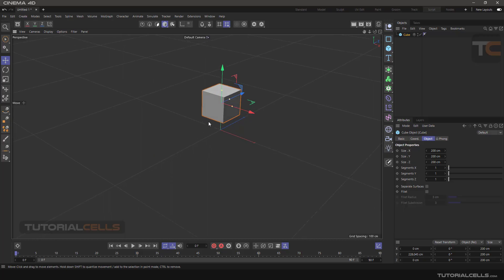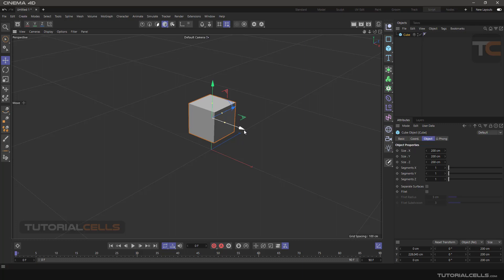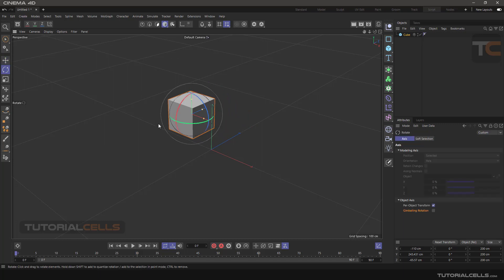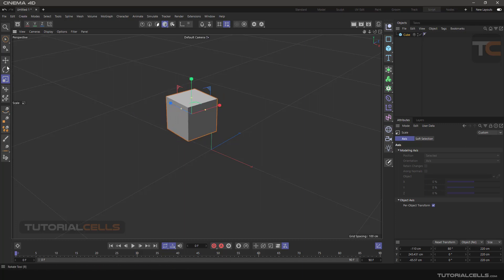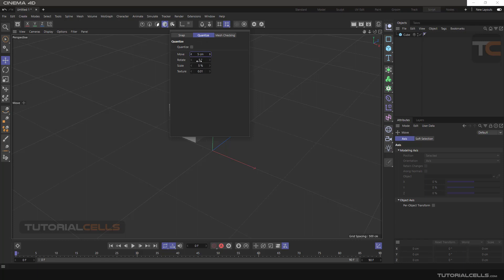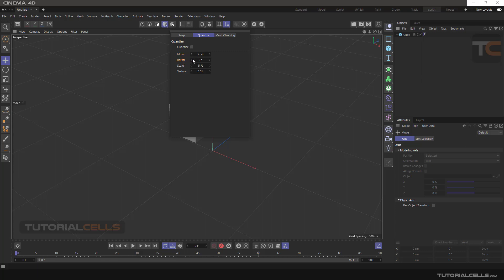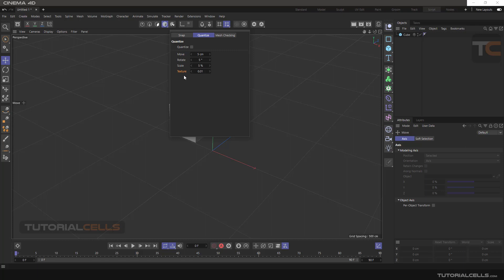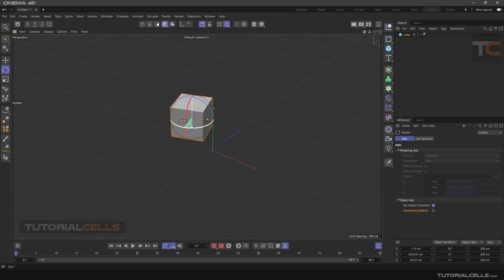0007. quantize mode in cinema 4d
In this lesson, we want to talk a little more about quantize mode in software. As mentioned before , this allows you to move, rotate, or resize objects according to the numbers we choose. To apply this mode, you must first select the desired axis and click, then hold the shift and move. Otherwise, holding the shift will not do this for us. This setting is in this place. modeling setting and quantize tab. In the move section, you can change the number related to moving objects, and in the rotate section, to the degree, determine the amount of rotation of objects, and in the scale section, to the percentage, the amount of resizing. The texture section is also for moving the texture, which is explained in the related lessons. Now if we check quantize, we do not need to shift. There is even a dedicated button in this section. enable quantizing